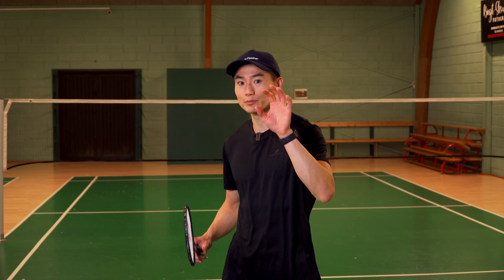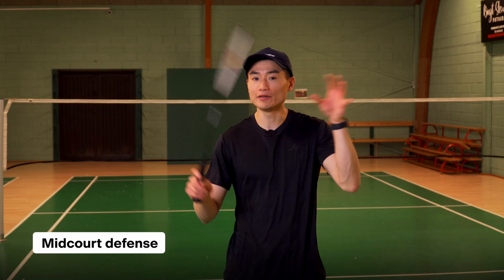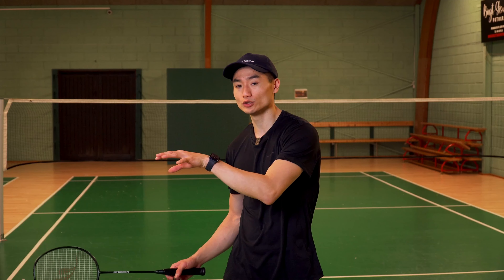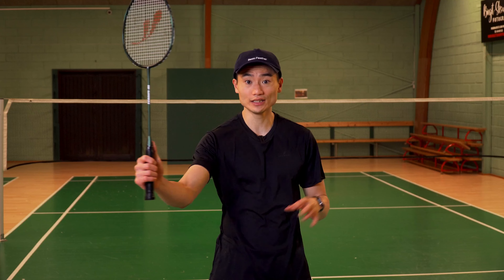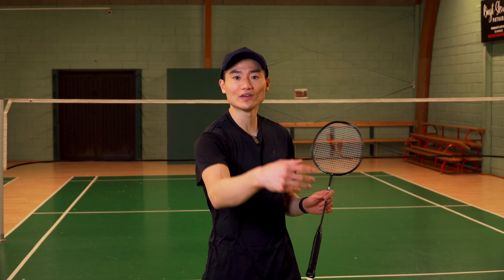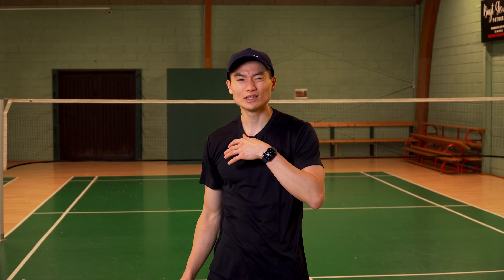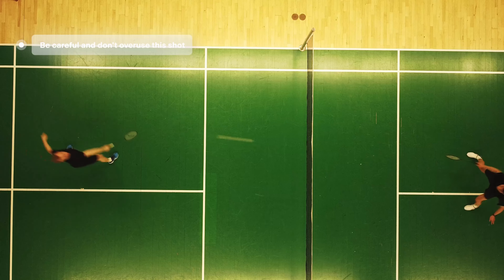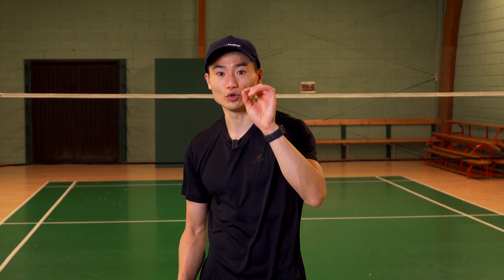Start Doing THIS to Surprise Your Oppenent - Badminton Defence Long FLAT Block in Singles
We recommend you to starting doing this in your badminton singles defence to add the surprising element for your opponent.

There are just some shots we expect. If we smash, we expect to be able to rush to the net, or maybe we expect a long defensive block.
More and more top players has started the long flat block, blocking the shuttle into the court.

By playing the flat block, you eliminate some situations and perhaps that can help you in your court coverage.

Watch the video to see how to play the long flat block in badminton singles.